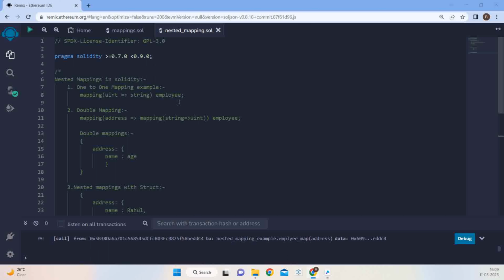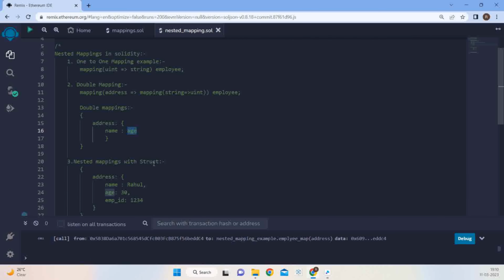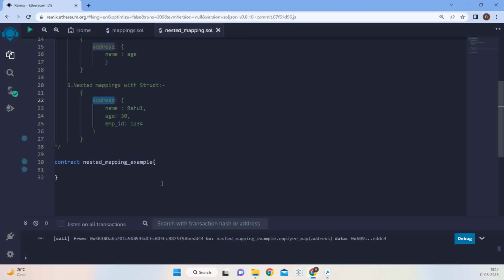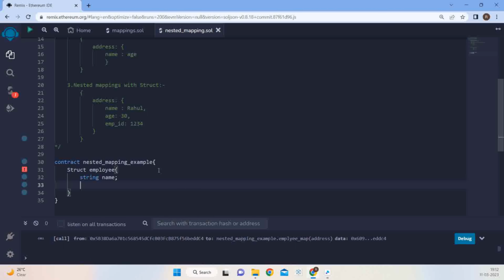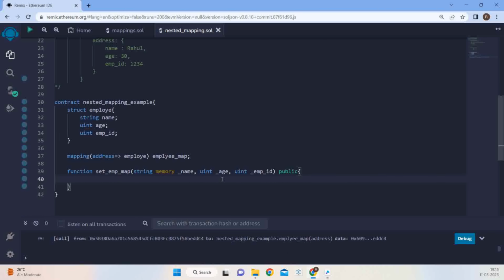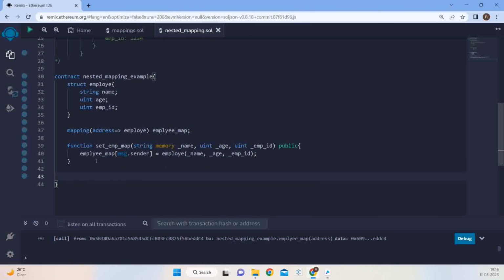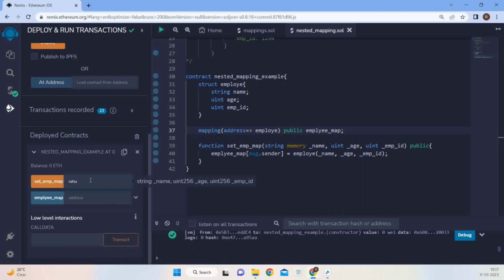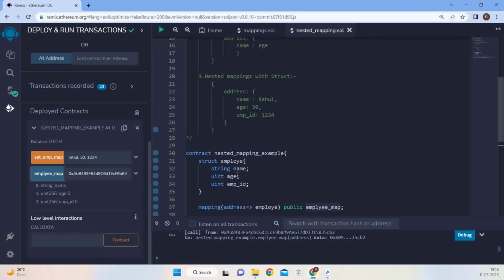Nested Mappings in solidity | Solidity For Beginners 2023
Mapping in Solidity acts like a hash table or dictionary in any other language. These are used to store the data in the form of key-value pairs, a key can be any of the built-in data types but reference types are not allowed while the value can be of any type. Mappings are mostly used to associate the unique Ethereum address with the associated value type.